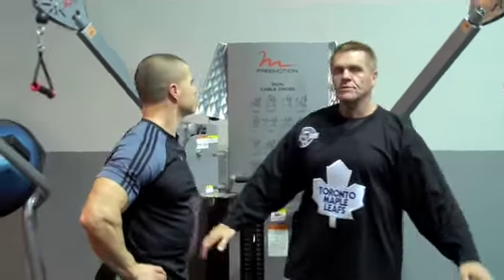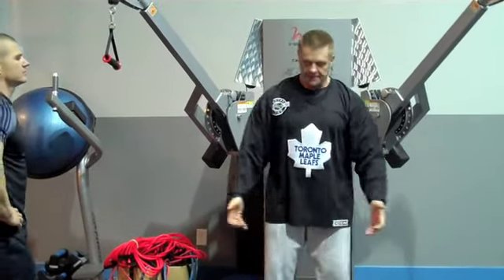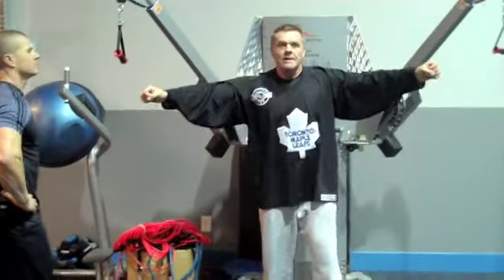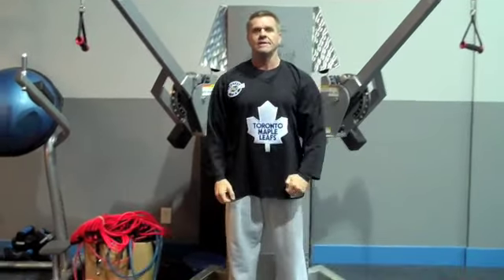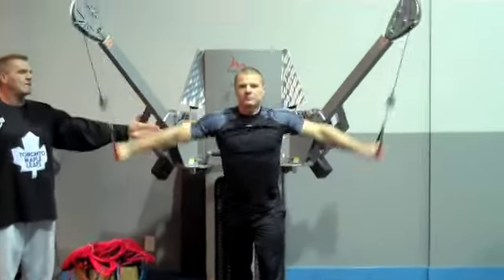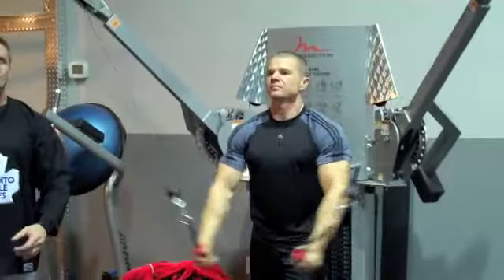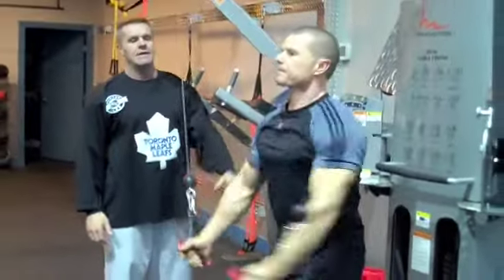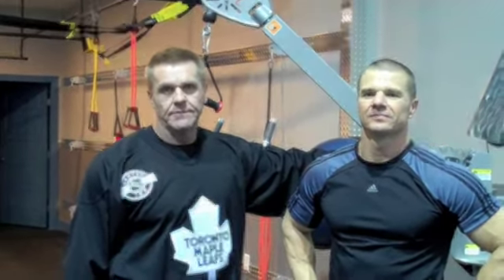Cable Crossover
- Abel Body Experts coach Scott Abel describes the cable crossover to work the chest. Coach Kevin Weiss demonstrates.